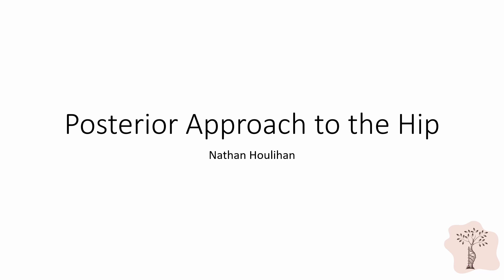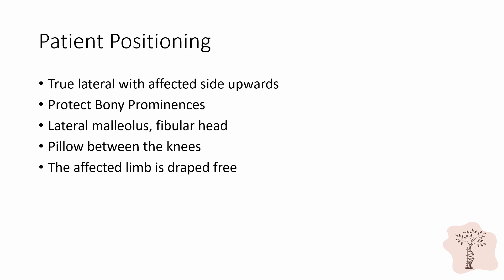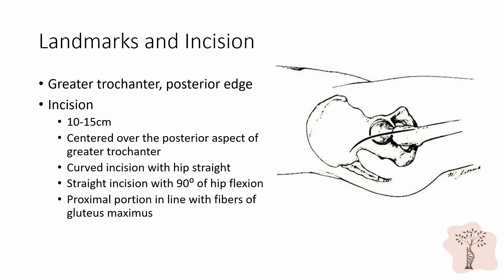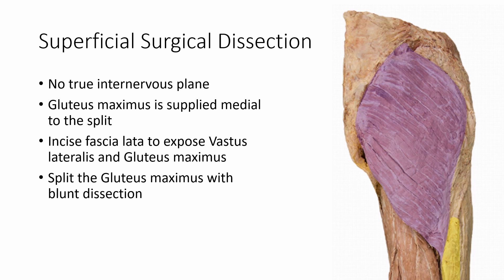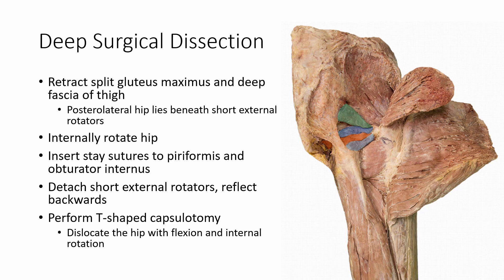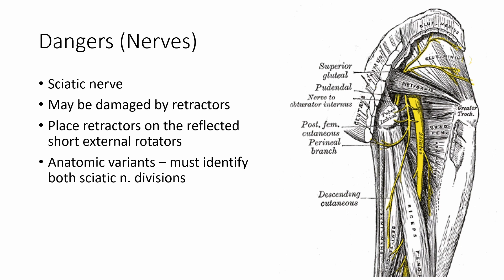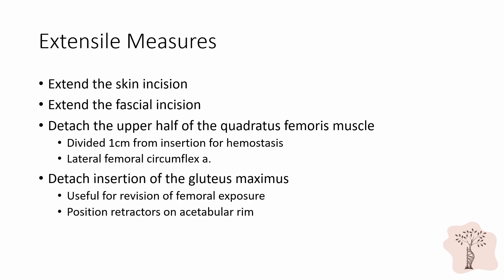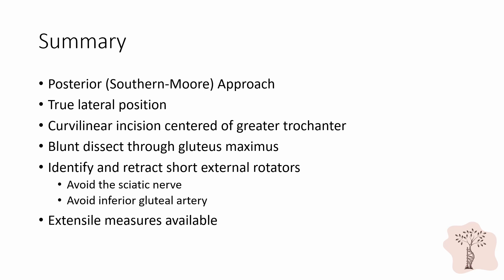Posterior Approach to the Hip (Southern- Moore)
In this video we review the posterior (Southern-Moore) approach to the hip, including:
-Uses
-Positioning
-Landmarks and incision
-Superficial and deep surgical dissections
-Dangers
-Extensile Measures